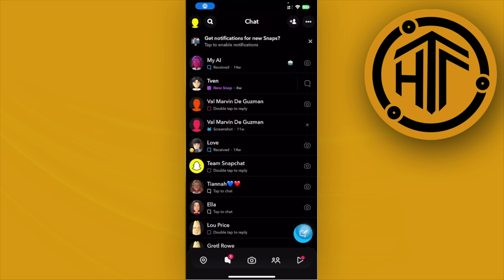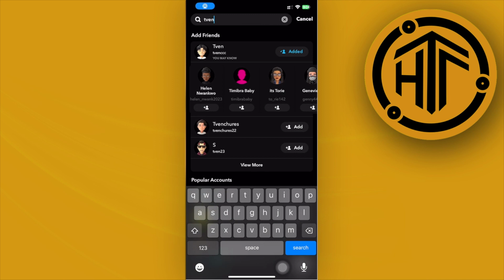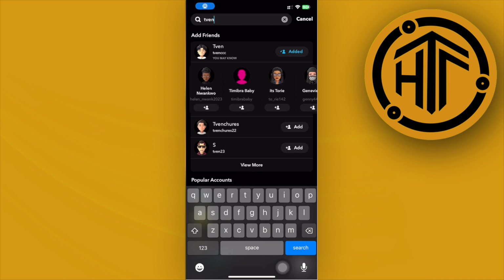How To Add Removed Friend Back On Snapchat (Easy)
In this video, you will learn how to add friend you removed on snapchat easily. Stay till the end of the video to find out how to add back a removed friends on snapchat.

Did you learn how to add back someone you removed on snapchat?

Do you want to see another video about how to add removed friends back on snapchat?

Did you enjoy How To Add Removed Friend Back On Snapchat (Easy)? 👀❓